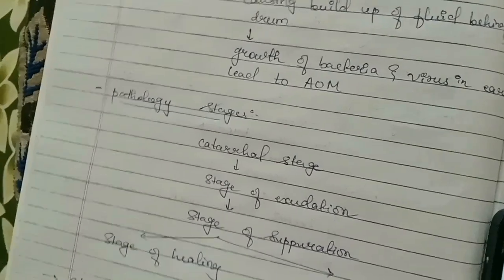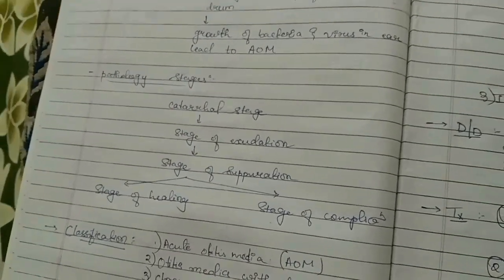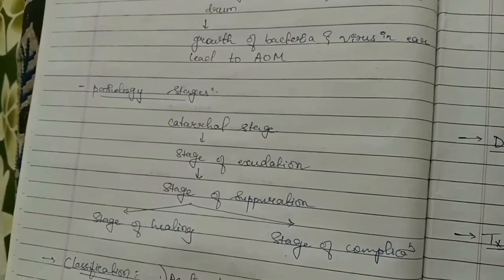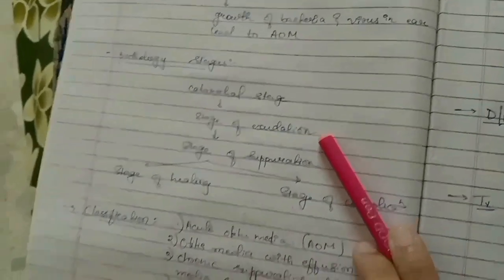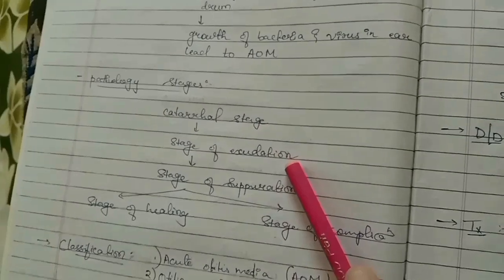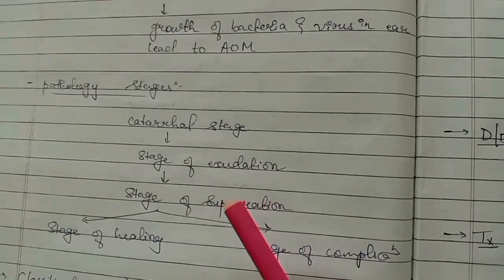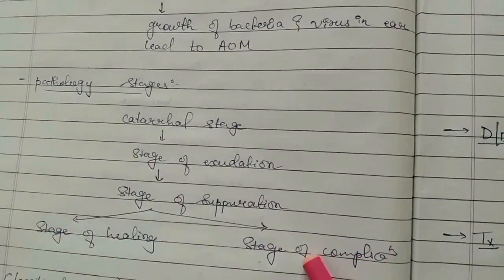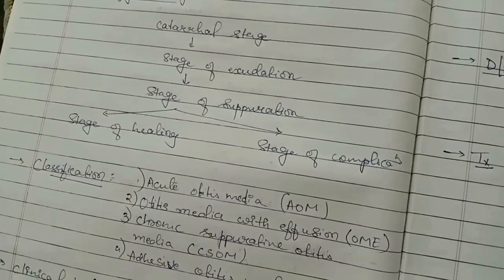Otitis Media (Part - 2)